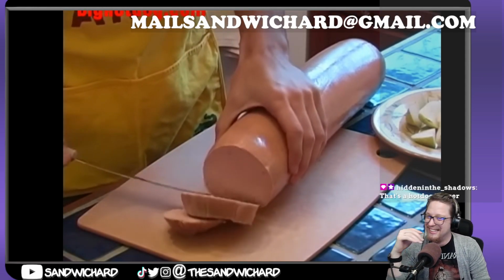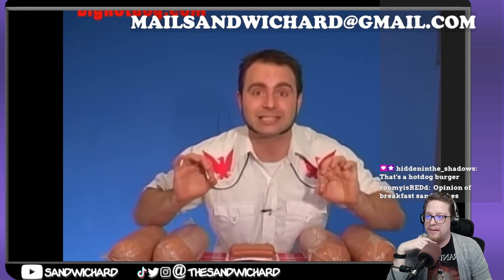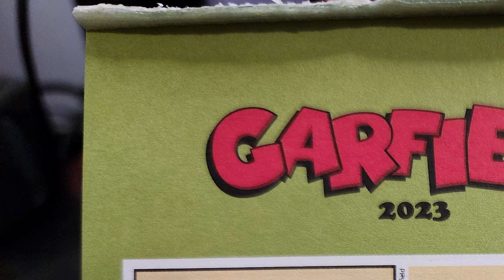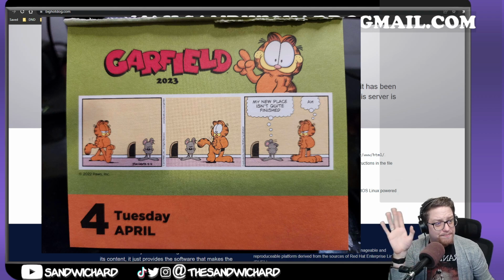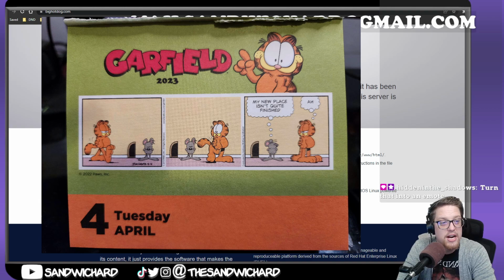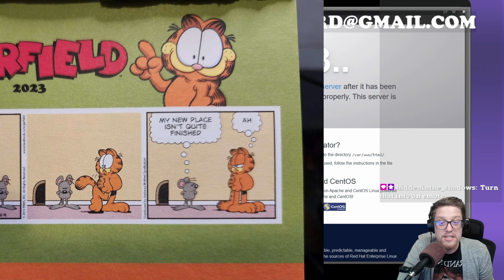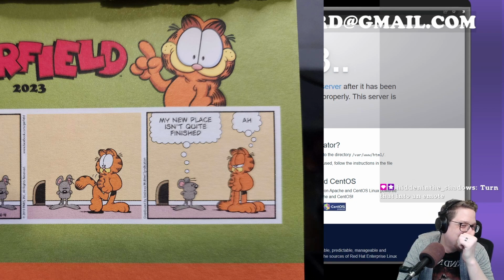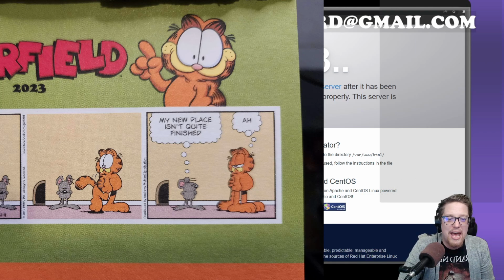Funny Videos and The Sandwich Cube Rule || The Sandwichard Experience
Watch Live!